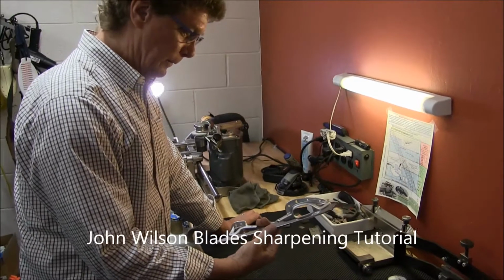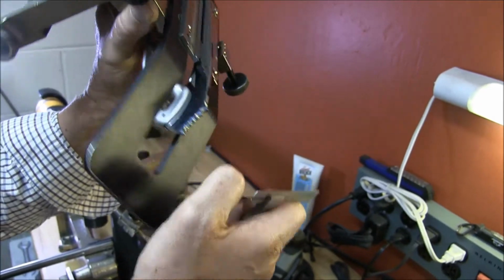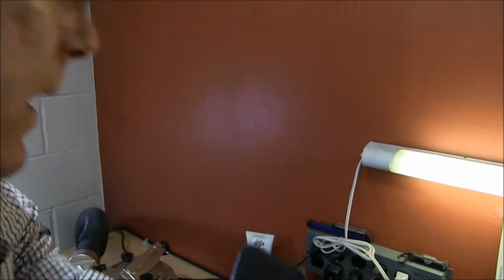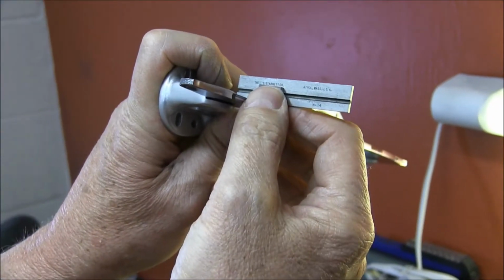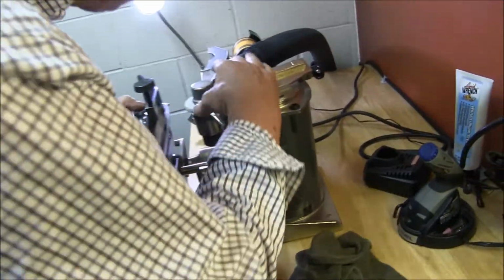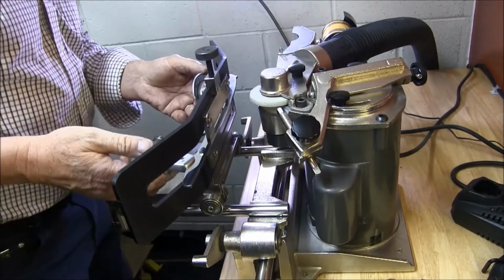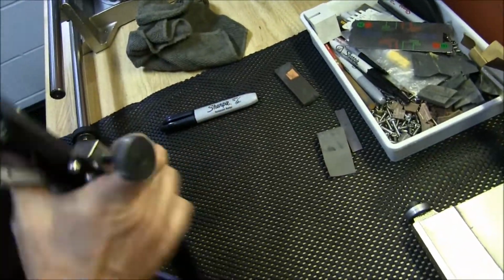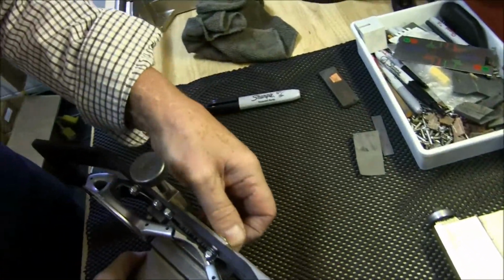John Wilson Blades Sharpening Tutorial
In this tutorial, Bruce Hurd from Living on the Edge goes over some of the key essentials to proper sharpening.  The main objective in regrinding John Wilson Blades is to maintain the rocker profile of the blade whilst creating a blade with two even edges.